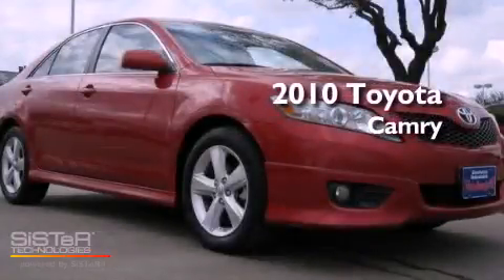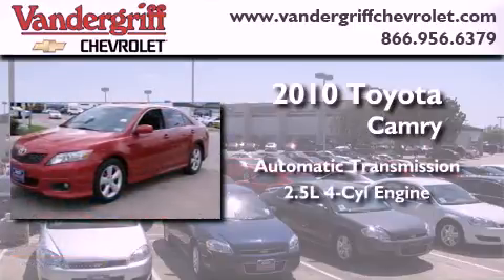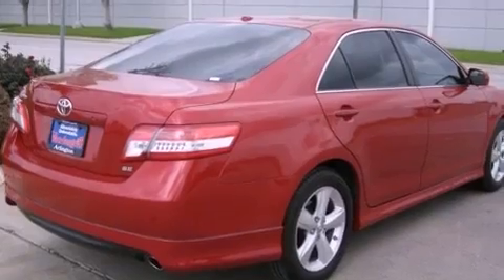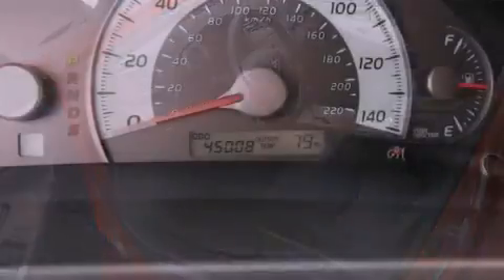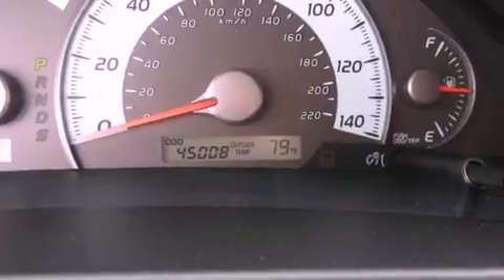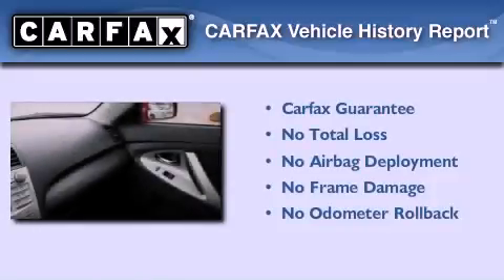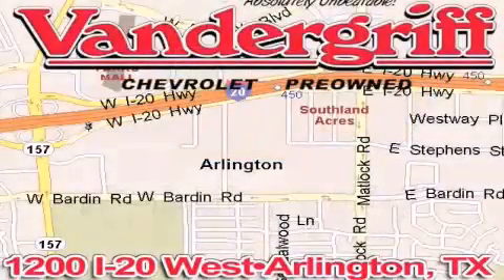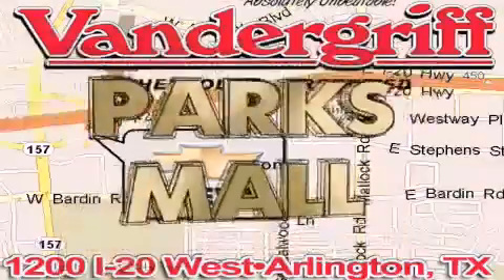Preowned 2010 Toyota Camry Fort Worth TX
Year : 2010
 Make : Toyota
 Model : Camry
 Engine : 2.5L 4-cyl engine
 Trans . : Automatic
 Exterior : Other
 Miles : 45,008
 Interior : Other

 Preowned 2010 Toyota Camry Arlington TX